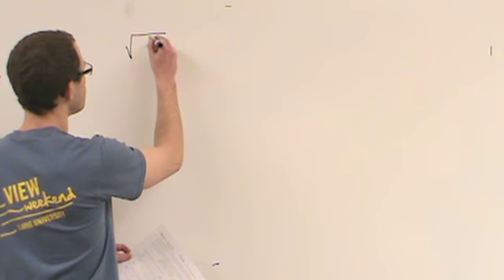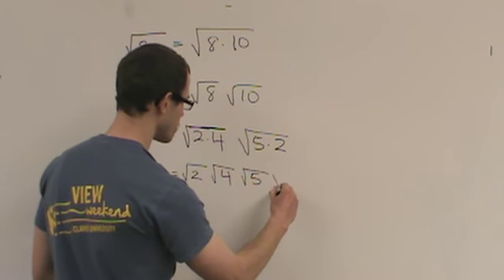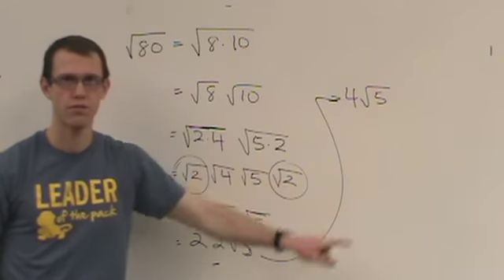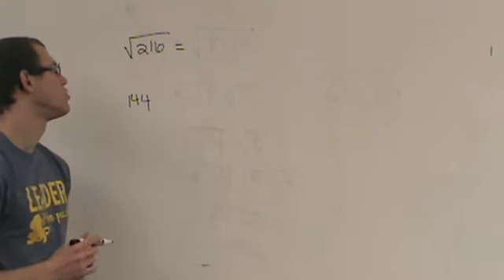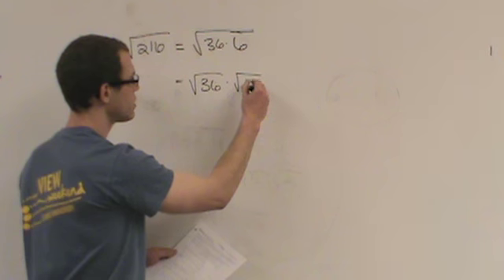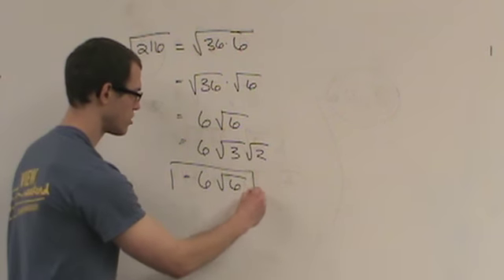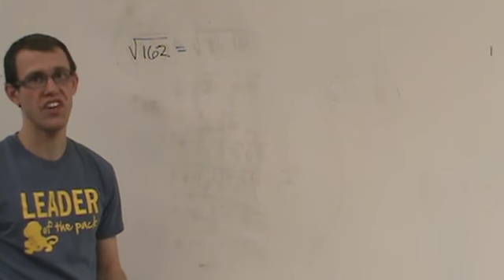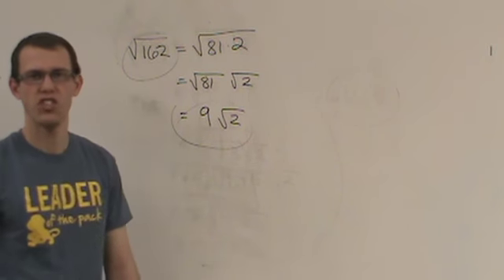Simplifying Radicals with Square Roots